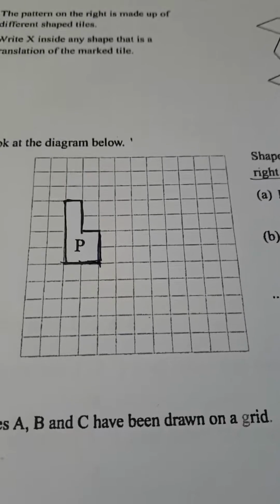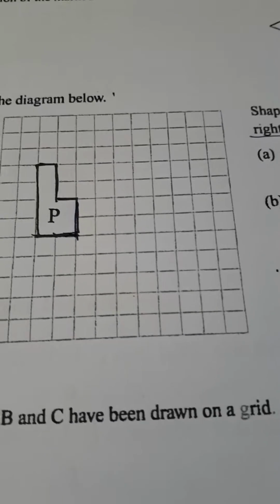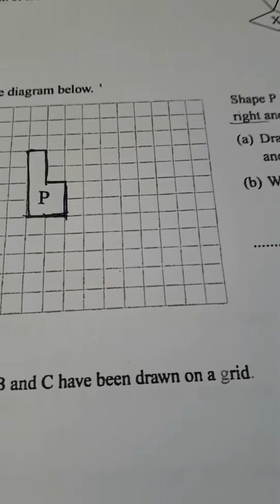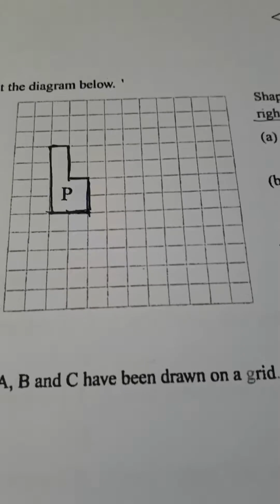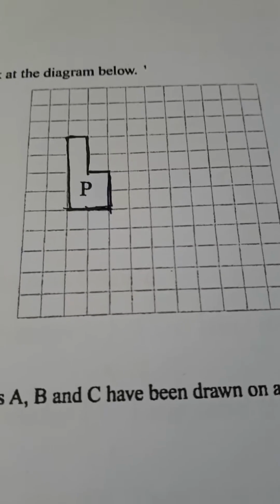Translations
How to translate a given shape by a vector